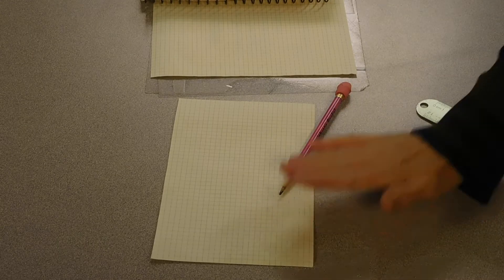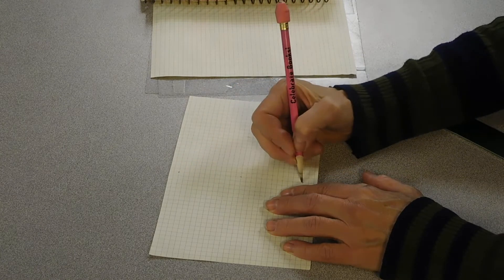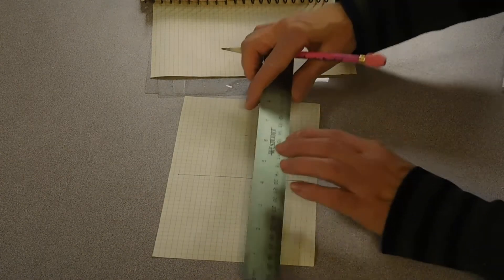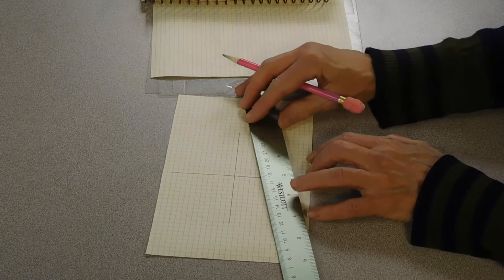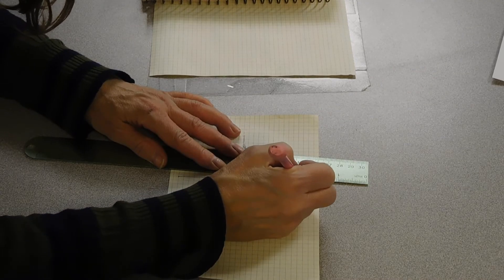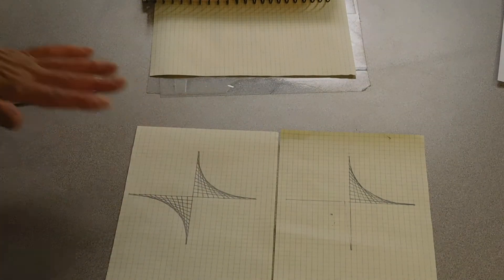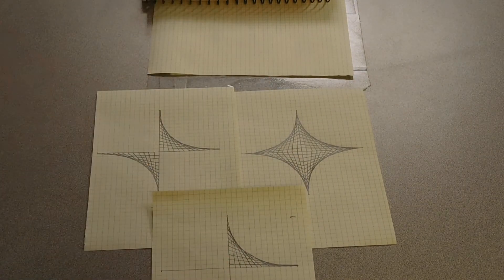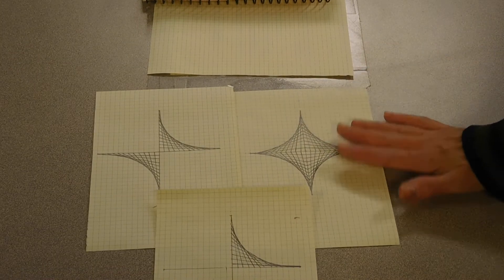Explore Geometry: Using Straight Lines to Approximate Curves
Let's use straight lines to make curves!   The only things we need are paper, pencil, a ruler and paper.  I used graph paper.  It's a simple process with great results.